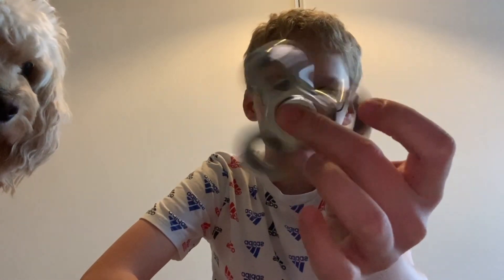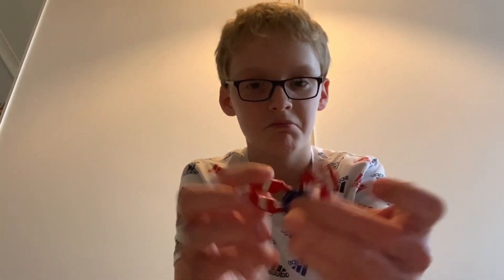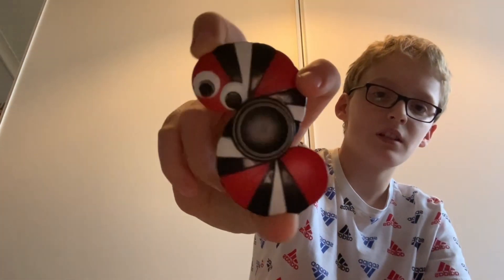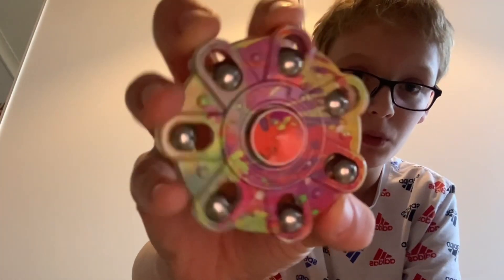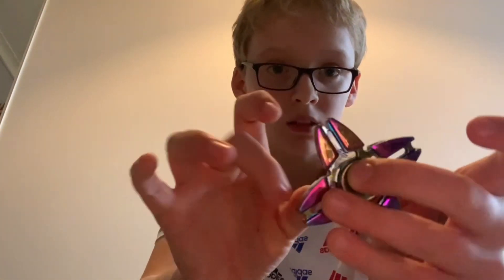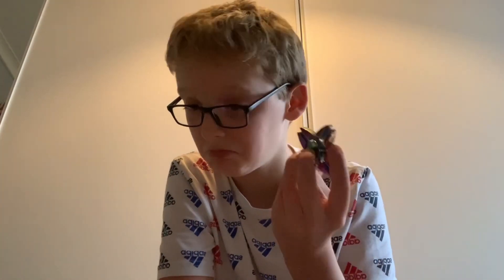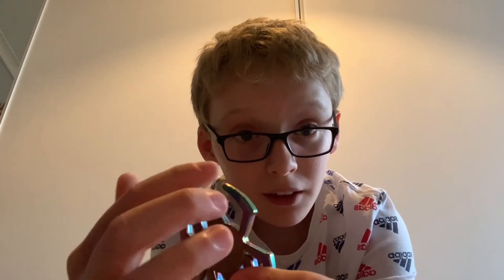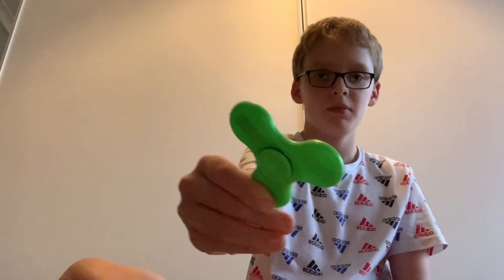My fidget spinner collection 5 years later